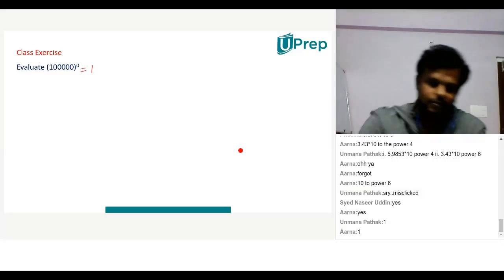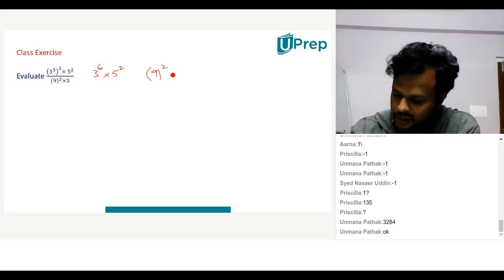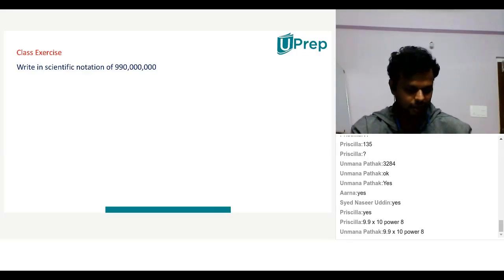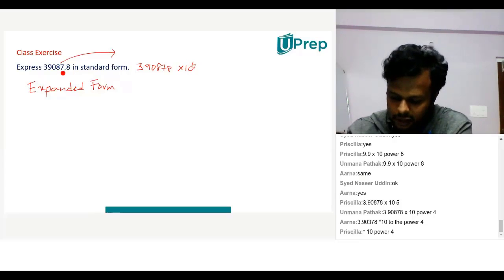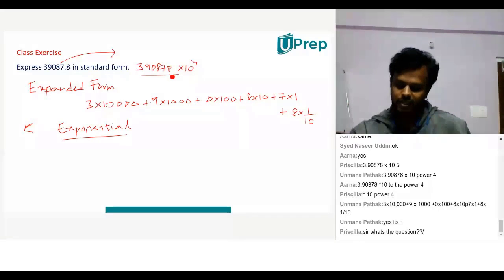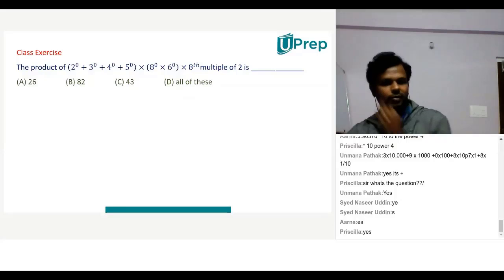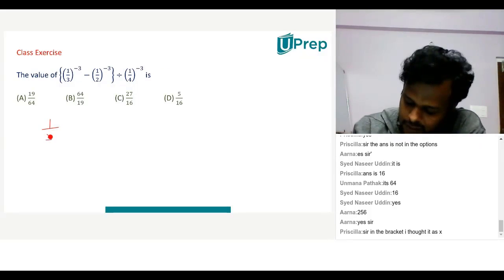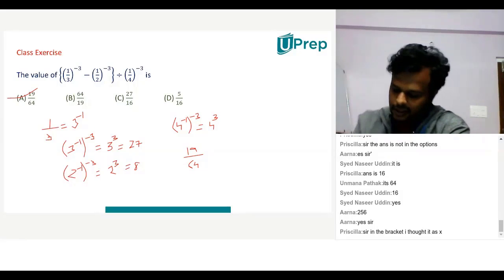Class Exercise | Exponents & Powers | Math | Class 7 | UPrep | IIT JEE/NEET/NTSE/NSO